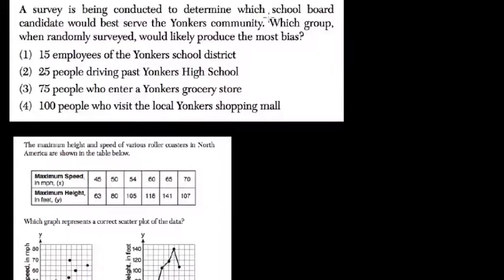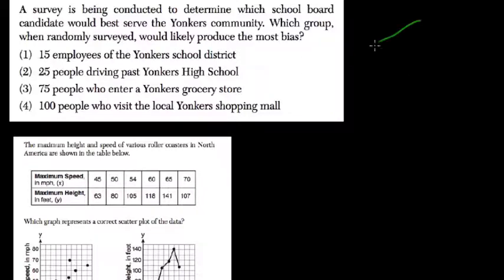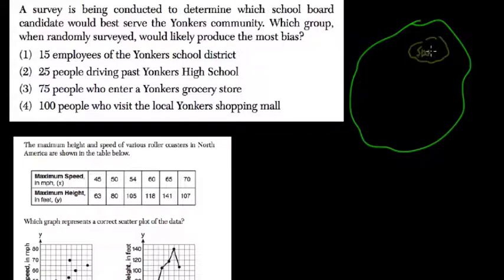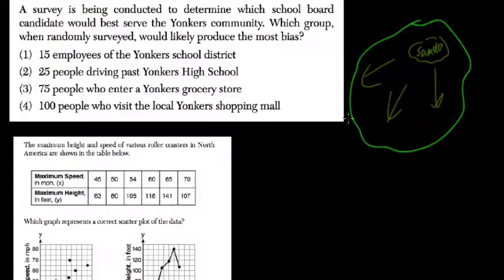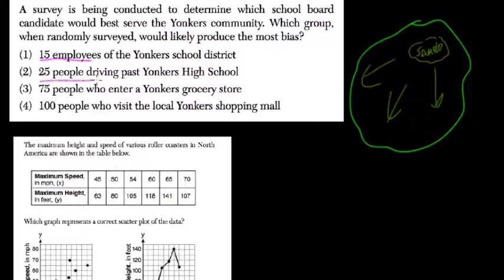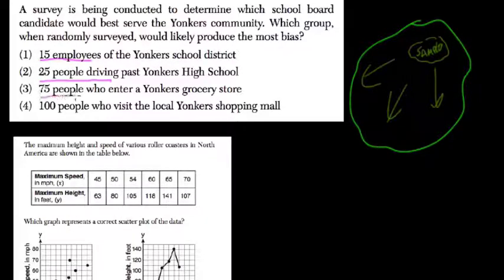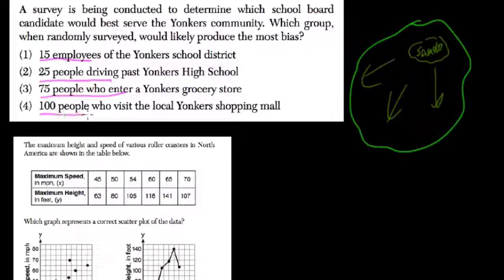Types of Data 16 Algebra Regents